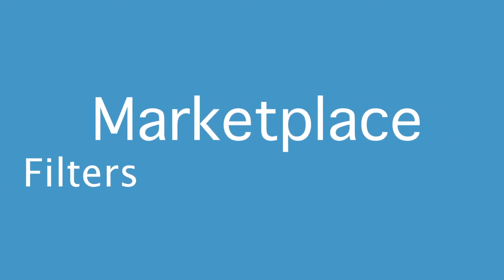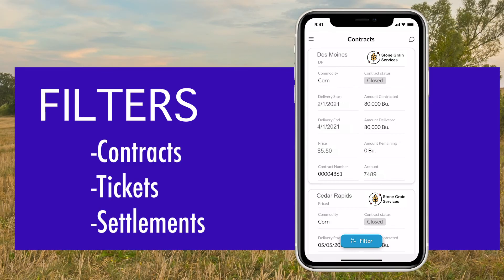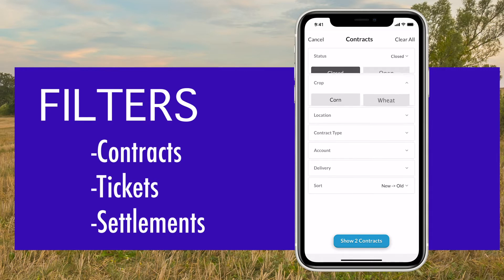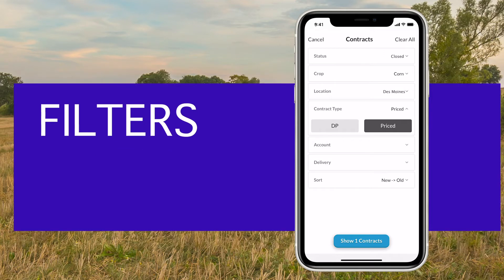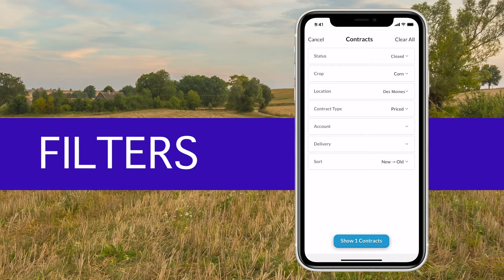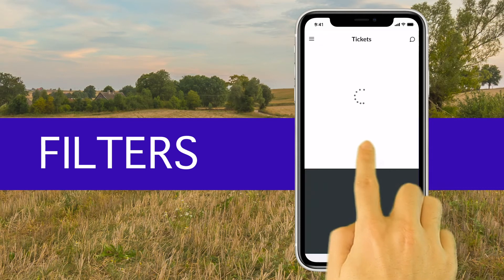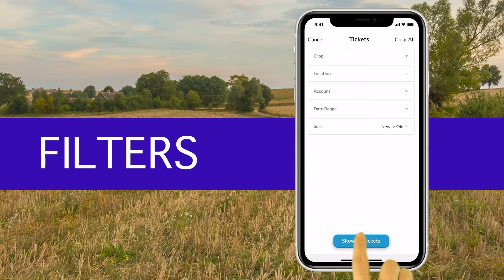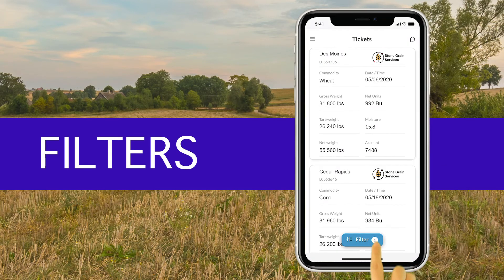Marketplace Filters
The filter feature in the Marketplace app helps you more easily find what you're looking for.